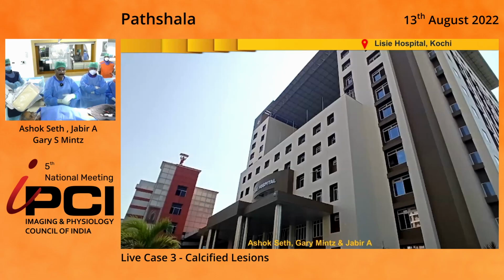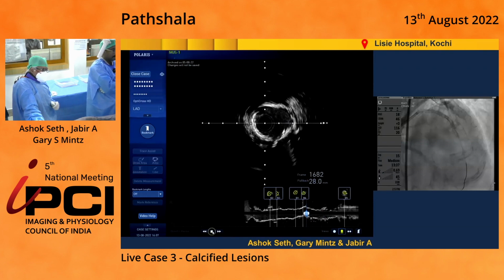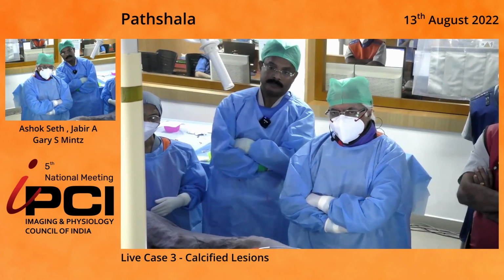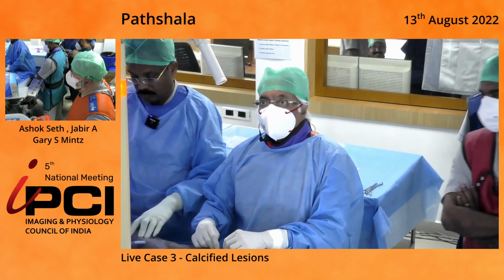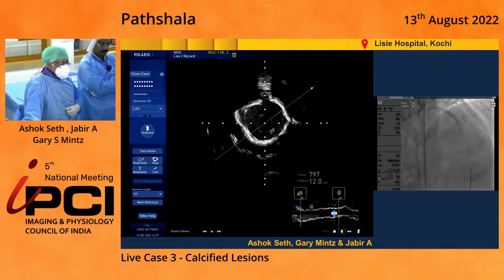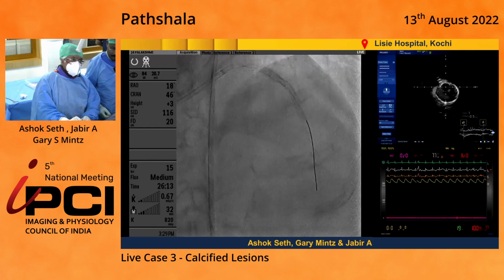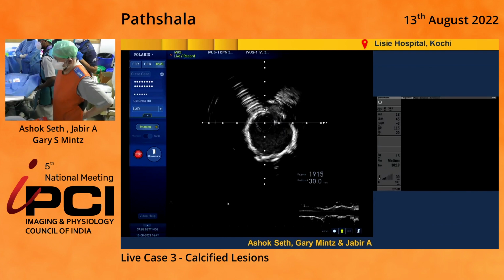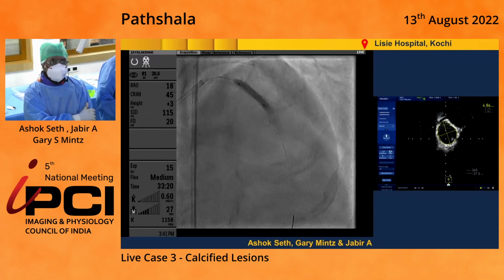DR.ASHOK SETH- DR.A JABIR DR.GARY S MINTZ